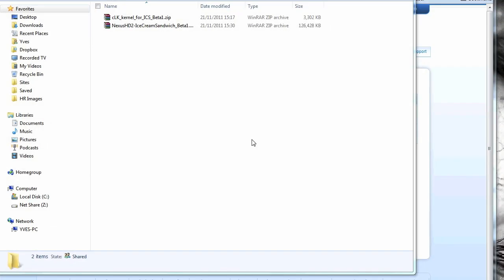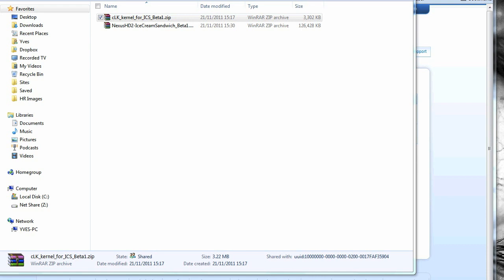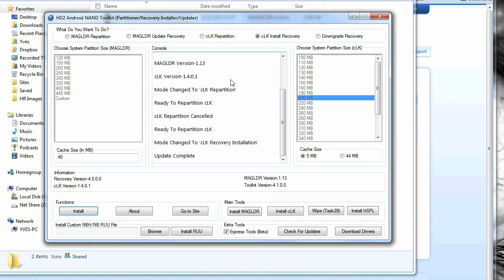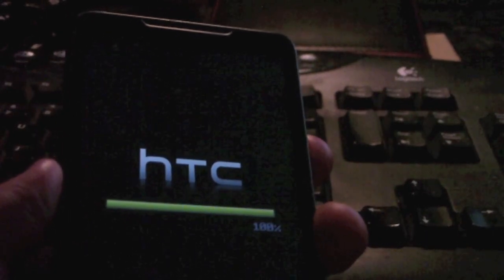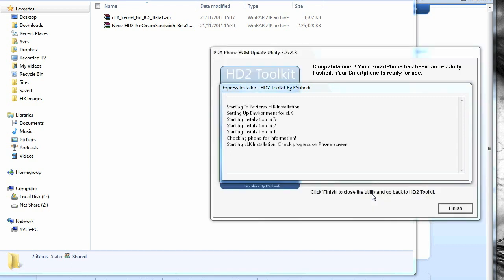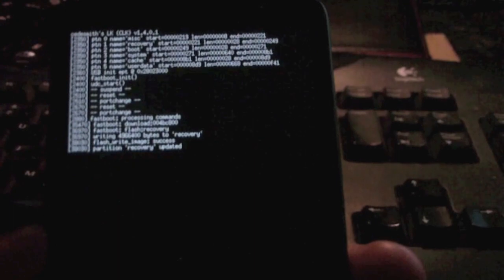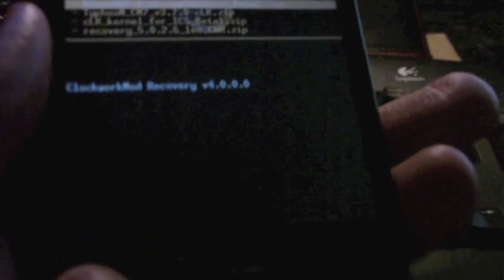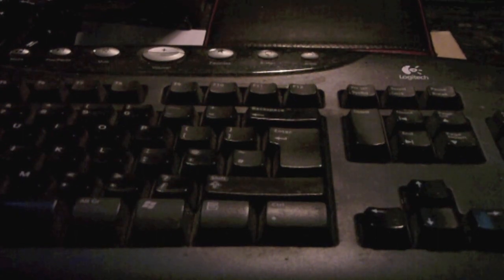HTC HD2: How To Install Ice Cream Sandwich - Android 4.0 (CLK/MAGLDR)(AOSP)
In this video i show you how to install ICS (Ice Cream Sandwich) to your device.